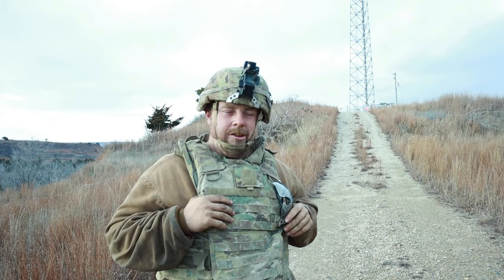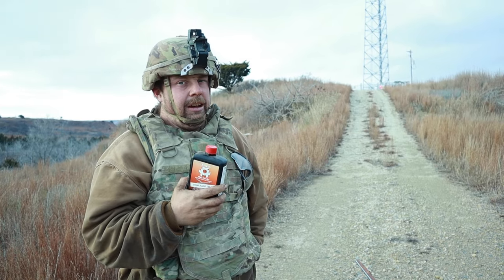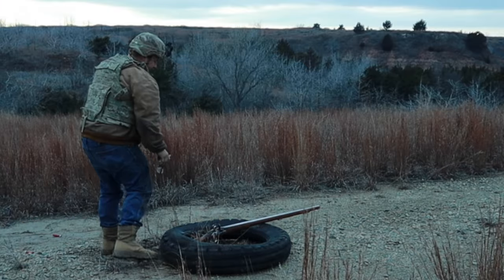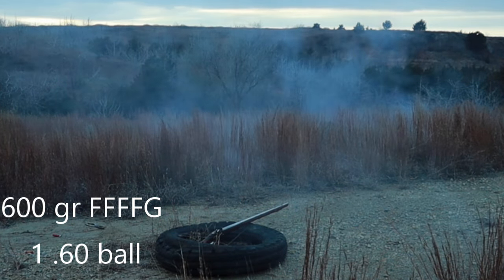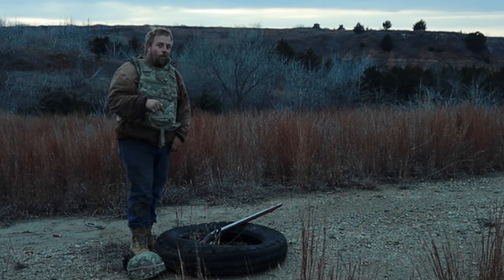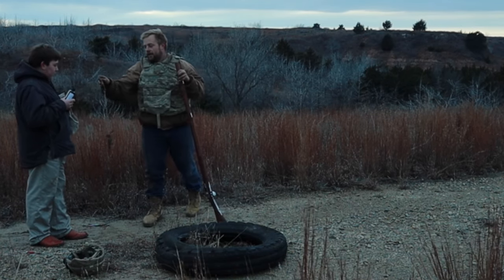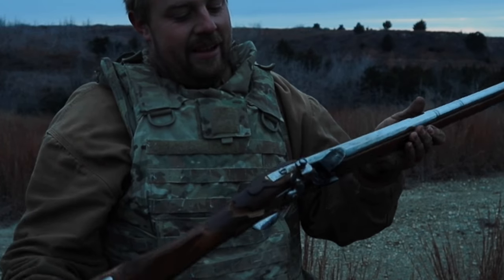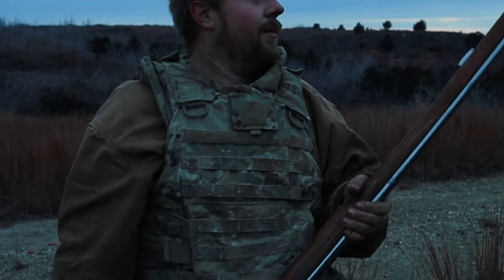WE BLEW UP AN INDIAN MUSKET FROM MILITARY HERITAGE!!!🇮🇳 Indian made musket proof testing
The things you see in this video are in fact done by a trained professional! what you see done here should not be done at home or anywhere else. Thanks

This is a test I did for all the people out there. I keep telling me that my Indian made muskets are going to blow up in my face if I load 50 g of black powder without even putting a wad on top. This is me putting my money where my mouth is

Indian made Musket blows up
Will an Indian made musket blow up
Are Indian made muskets safe to shoot